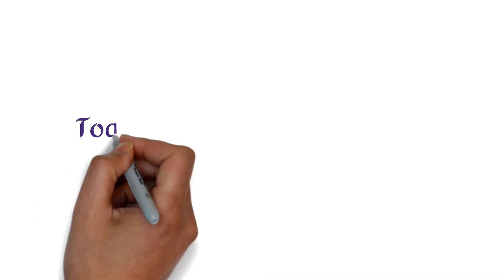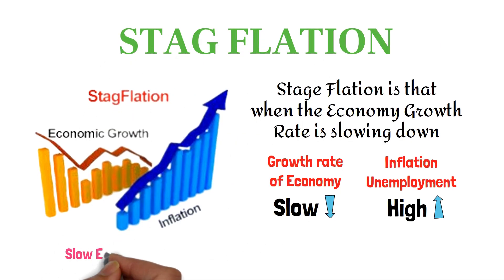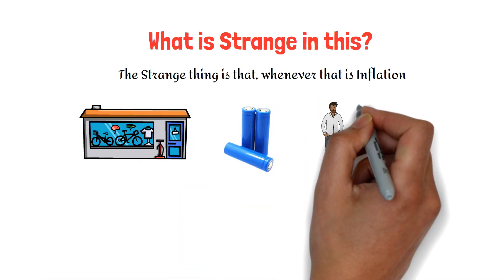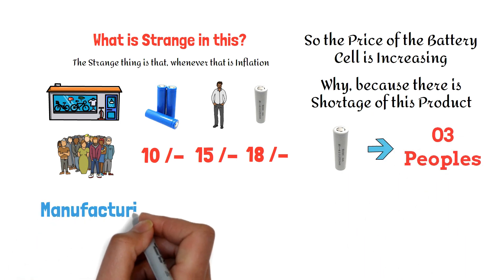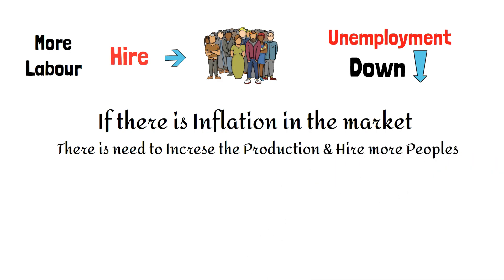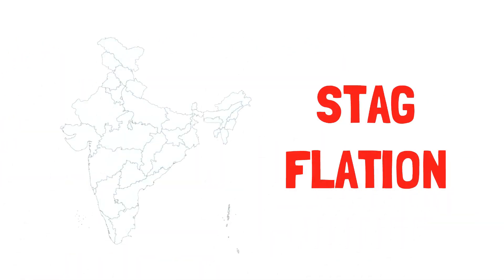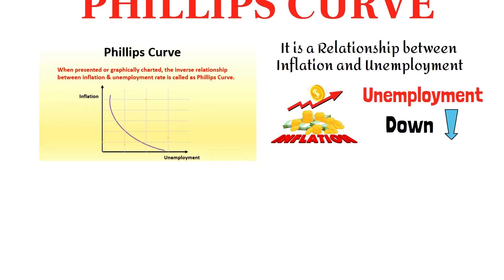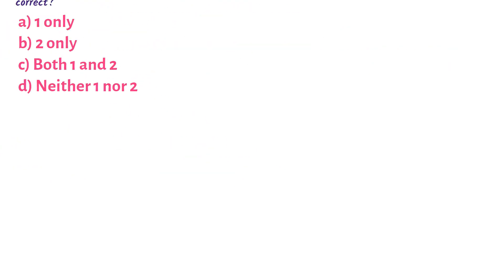Stagflation & philip curve